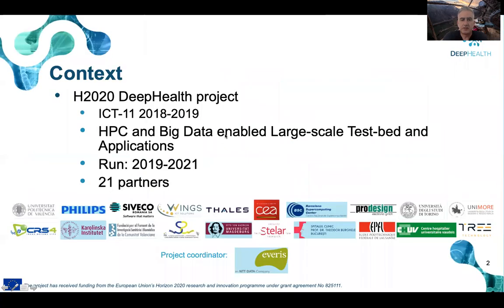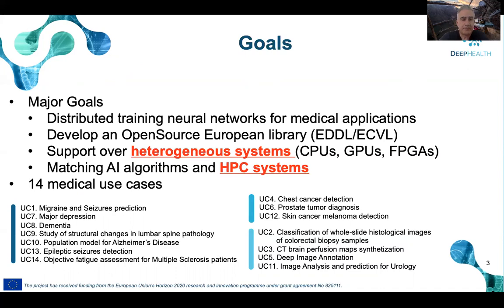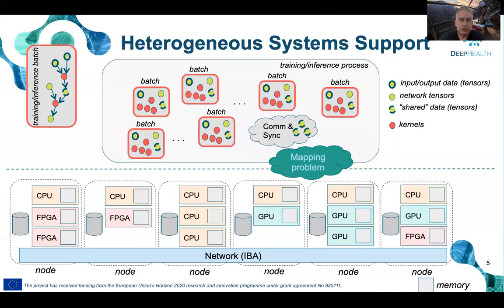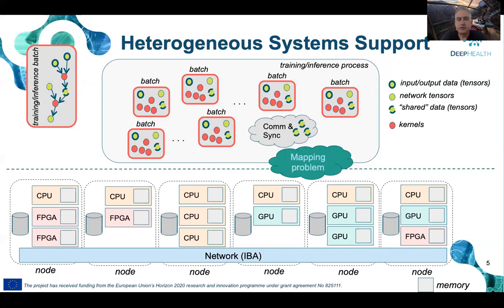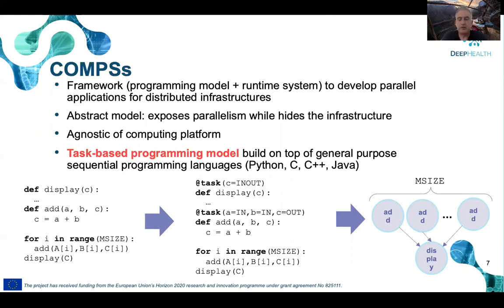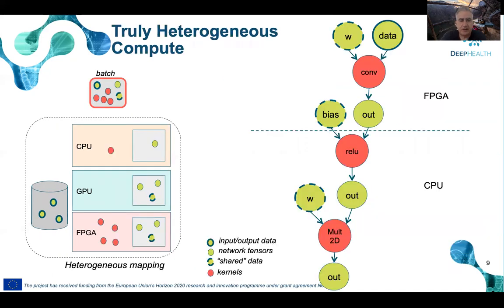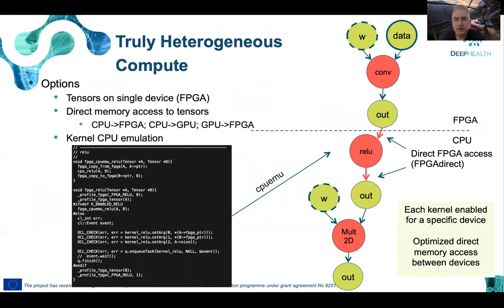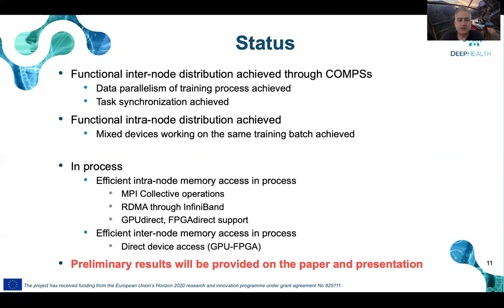Distributed Training on a Highly Heterogeneous HPC System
International Conference on Embedded Computer Systems: Architectures, Modeling and Simulation (SAMOS XX)